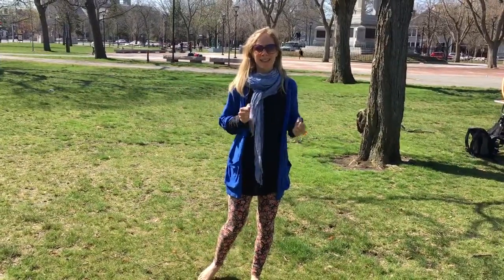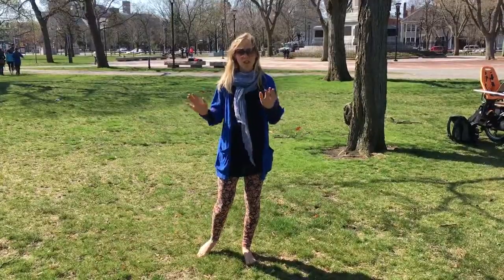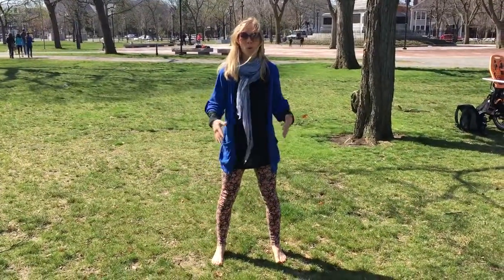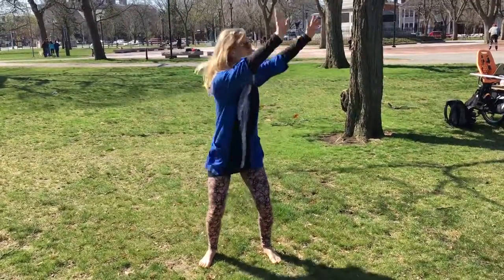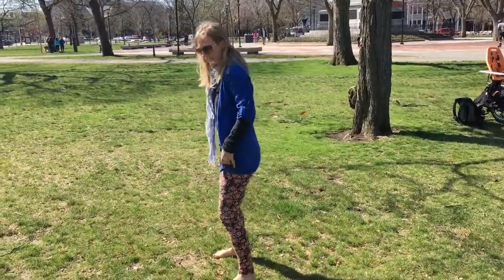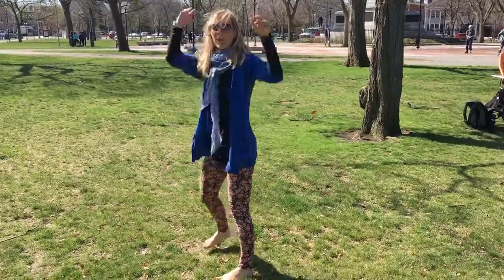Squat-twist flow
This is a great energizing flow. One thing not mentioned in the video - keep the knees behind the toes when squatting. Taking the bum back farther will help with this, as well as not going as deep in the squat.
As always, listen to your body! Enjoy ;-)